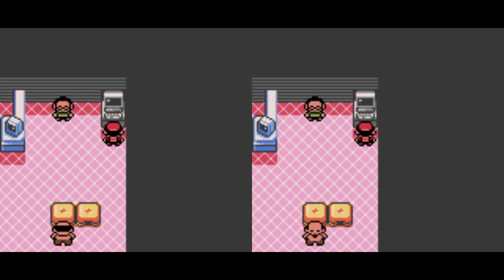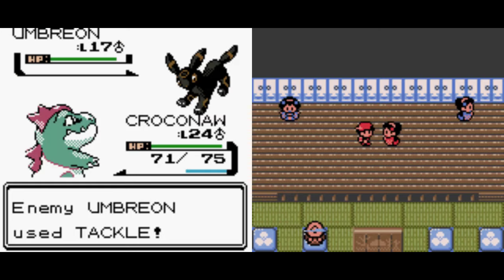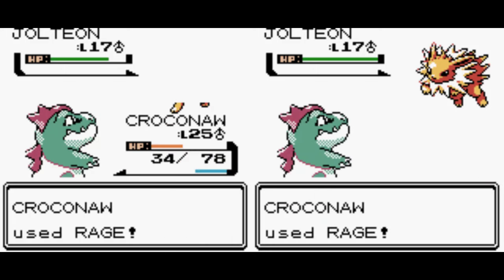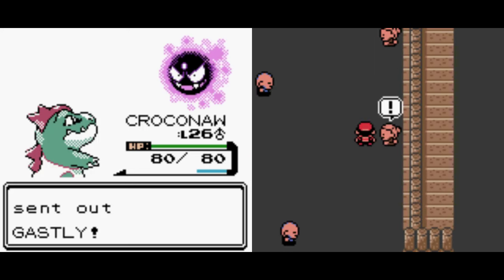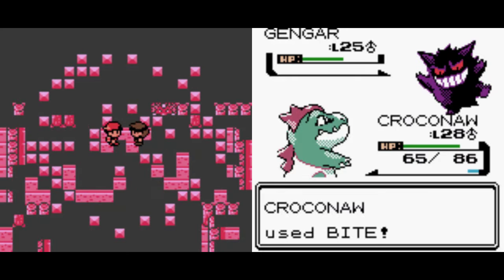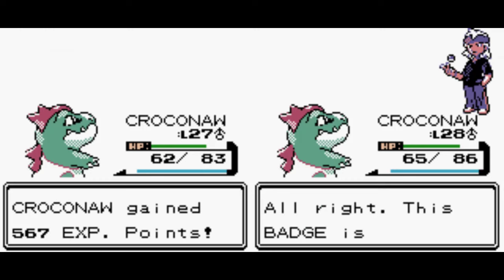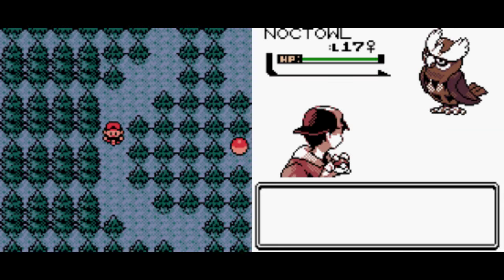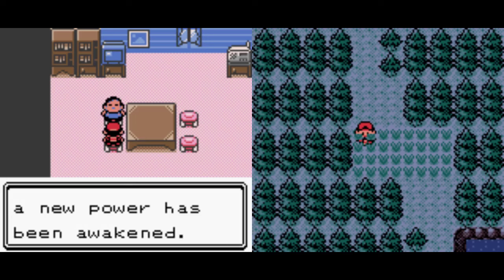Perfect Playthrough: Pokemon Gold and Silver Part 7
I resume my playthrough of Gold and Silver by battling the Kimono Girls and defeating Morty for the Fog Badge.  Since it's Wednesday, I also decided to head down to Goldenrod City to give my Eevee a haircut from the Younger Haircut brother.  And I go ahead and catch my first set of Headbutt encounters by catching Aipom and Heracross.  As it's almost midnight, I head east to talk to Wesley at the Lake of Rage, catching a Girafarig and Noctowl along the way.  Gold also catches the version-exclusive Mankey, so I'll have to be sure to have Silver catch Meowth on Route 38 or 39 in the next episode or so.